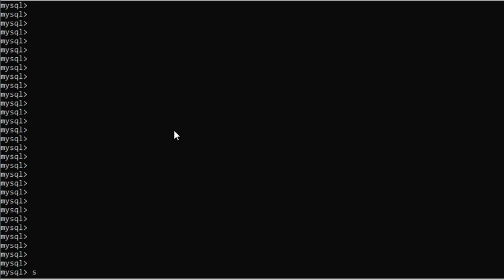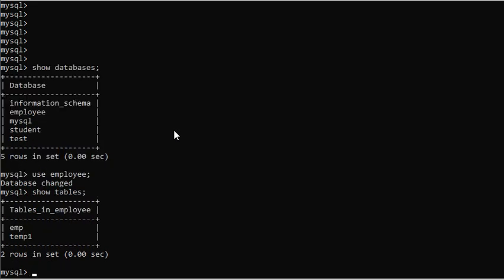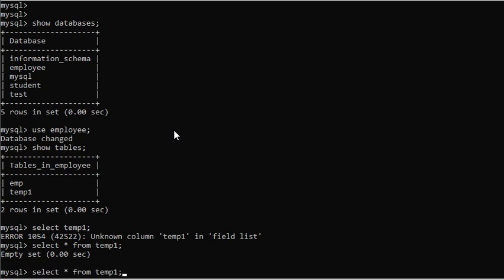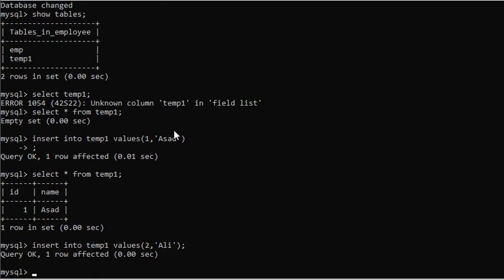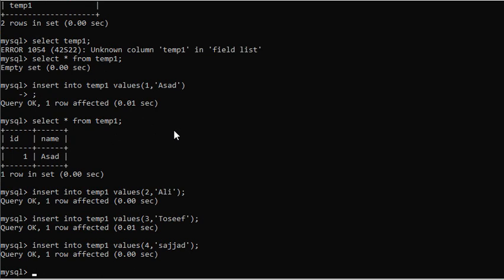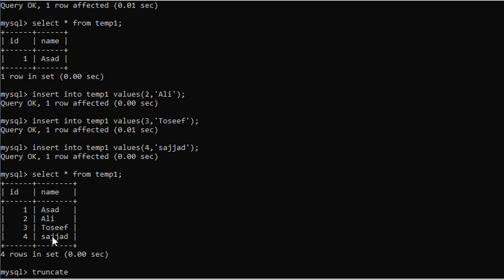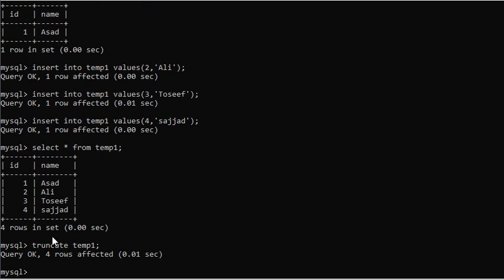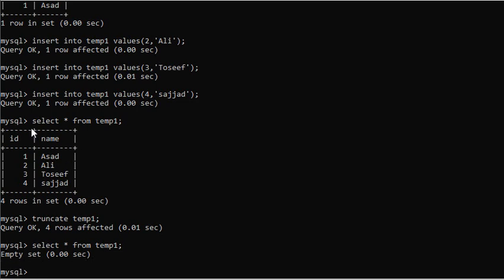02 | SQL Truncate query | isajidTech | database | database basic concepts | SQL Queries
what is truncate query?
in this tutorial SQL truncate query is well explained with examples